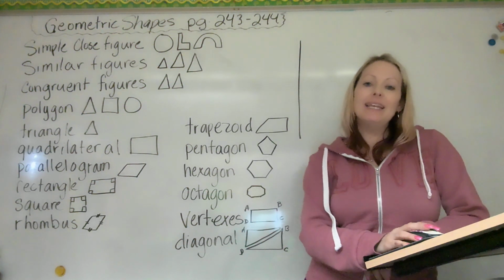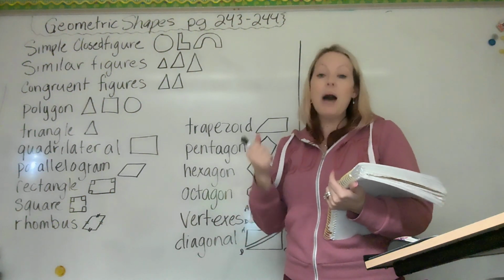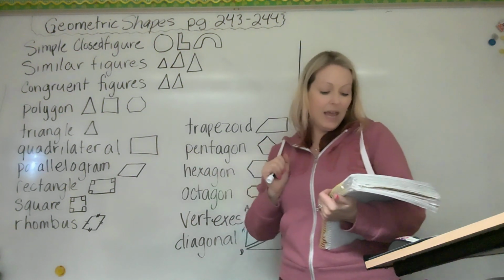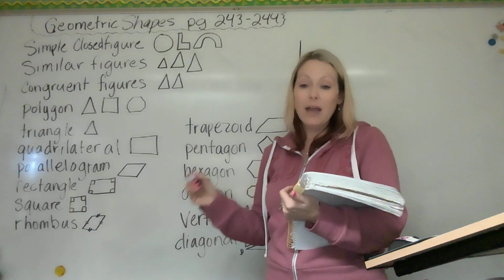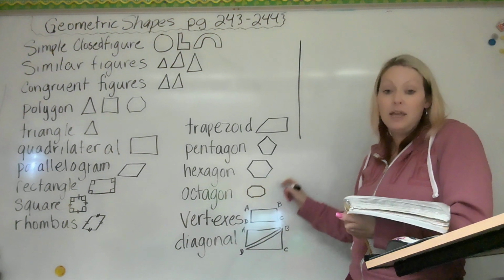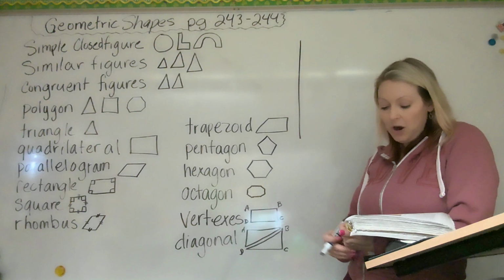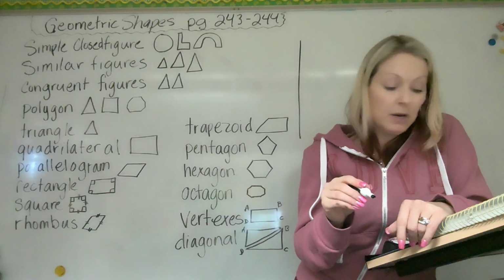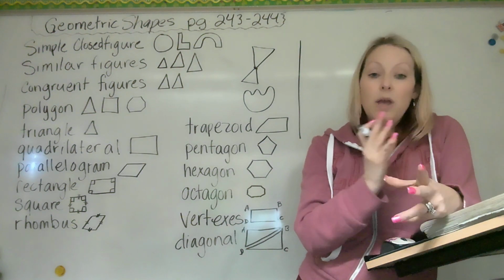Tuesday 3-24-20 Abeka Math Pages 243-244 (I say Wed. in the video, but this is Tues. Lesson)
I said Wednesday in the Video, but I meant Tuesday. Keep Viewing for Tuesday's Math Lesson. Sorry 5th Grade.